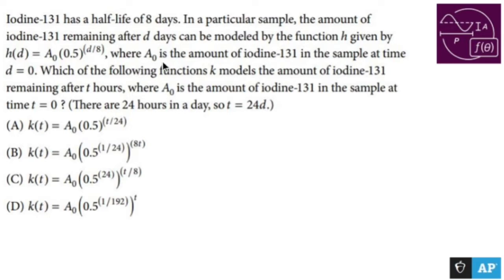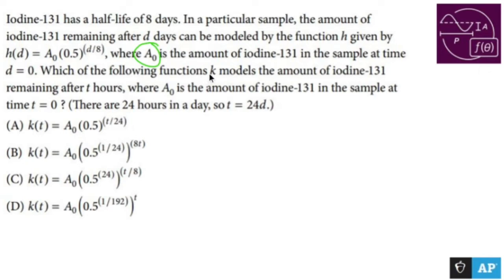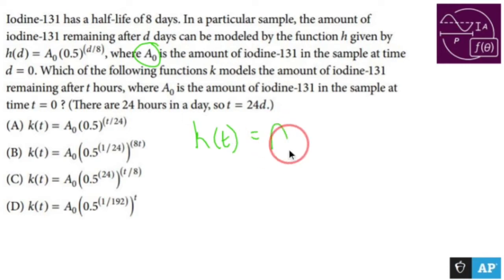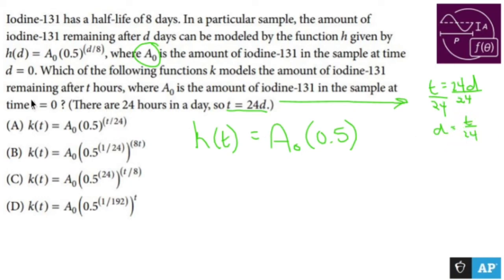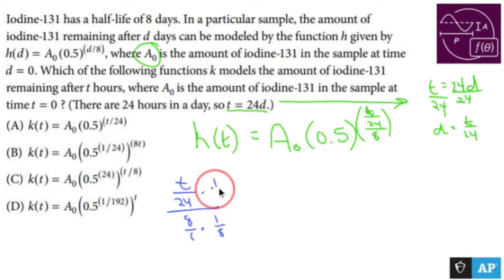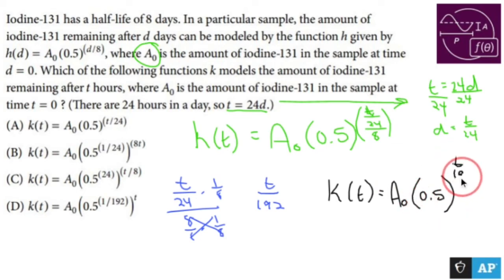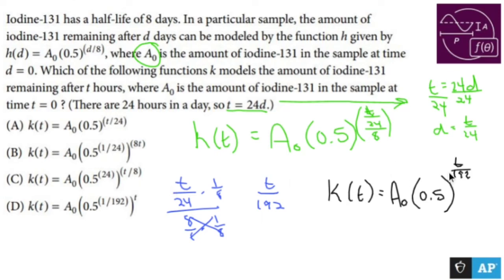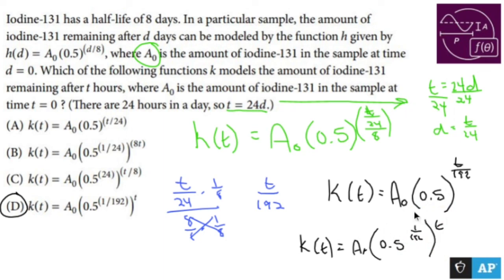AP Precalculus Test Prep - Crazy Half-Life Formula (Multiple Choice)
This video goes over how to identify the formula for Half-Life of a substance; however, this example has a weird twist to it.

1.1 Change in Tandem
1.2 Rates of Change
1.3 Rates of Change in Linear and Quadratic Functions
1.4 Polynomial Functions and Rates of Change
1.5 Polynomial Functions and Complex Zeros
1.6 Polynomial Functions and End Behavior
1.7 Rational Functions and End Behavior
1.8 Rational Functions and Zeros
1.9 Rational Functions and Vertical Asymptotes
1.10  Rational Functions and Holes
1.11  Equivalent Representations of Polynomial and Rational Expressions
1.12  Transformations of Functions
1.13  Function Model Selection and Assumption Articulation
1.14  Function Model Construction and Application
2.1 Change in Arithmetic and Geometric Sequences
2.2 Change in Linear and Exponential Functions
2.3 Exponential Functions
2.4 Exponential Function Manipulation
2.5 Exponential Function Context and Data Modeling
2.6 Competing Function Model Validation
2.7 Composition of Functions
2.8 Inverse Functions
2.9 Logarithmic Expressions
2.10  Inverses of Exponential Functions
2.11  Logarithmic Functions
2.12  Logarithmic Function Manipulation
2.13  Exponential and Logarithmic Equations and Inequalities
2.14  Logarithmic Function Context and Data Modeling
2.15  Semi-log Plots
3.1 Periodic Phenomena
3.2 Sine, Cosine, and Tangent
3.3 Sine and Cosine Function Values
3.4 Sine and Cosine Function Graphs
3.5 Sinusoidal Functions
3.6 Sinusoidal Function Transformations
3.7 Sinusoidal Function Context and Data Modeling
3.8 The Tangent Function
3.9 Inverse Trigonometric Functions
3.10  Trigonometric Equations and Inequalities
3.11  The Secant, Cosecant, and Cotangent Functions
3.12  Equivalent Representations of Trigonometric Functions
3.13  Trigonometry and Polar Coordinates
3.14  Polar Function Graphs
3.15  Rates of Change in Polar Functions
4.1 Parametric Functions
4.2 Parametric Functions Modeling Planar Motion
4.3 Parametric Functions and Rates of Change
4.4 Parametrically Defined Circles and Lines
4.5 Implicitly Defined Functions
4.6 Conic Sections
4.7 Parametrization of Implicitly Defined Functions
4.8 Vectors
4.9 Vector-Valued Functions
4.10  Matrices
4.11  The Inverse and Determinant of a Matrix
4.12  Linear Transformations and Matrices
4.13  Matrices as Functions
4.14  Matrices Modeling Contexts

Nick Perich
Norristown, Pa .